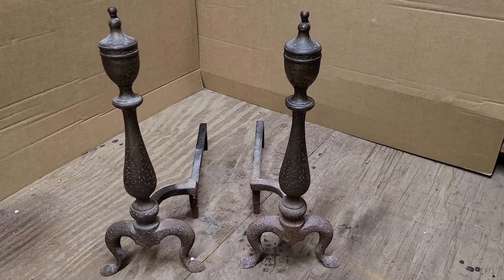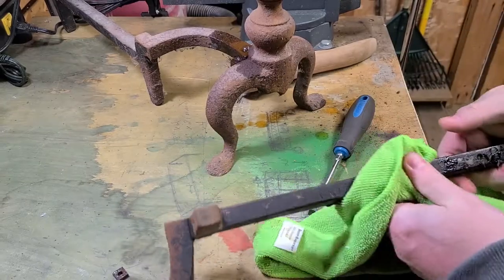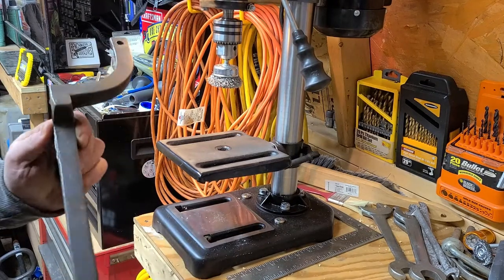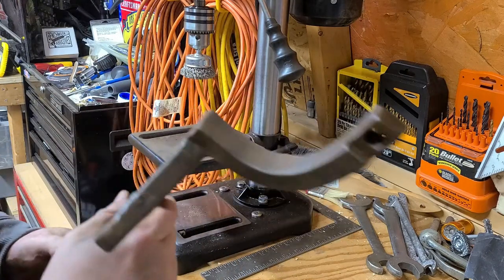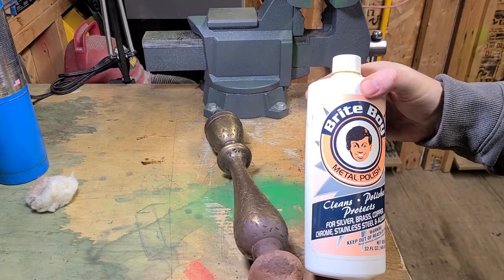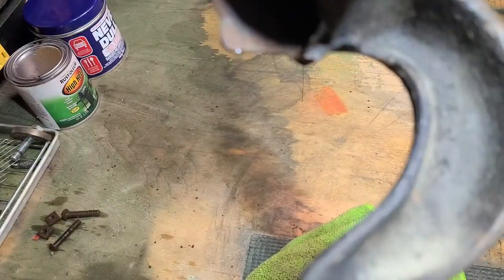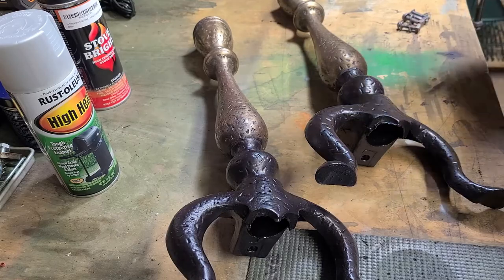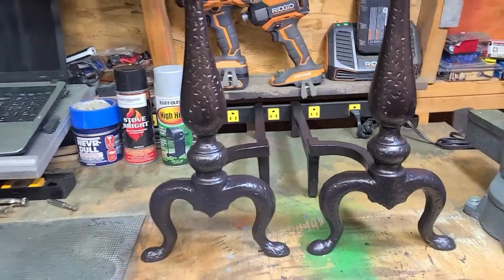Andiron Restoration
I found this pair of Andirons in my attic.  I thought it might be a nice little restoration video.  I wasn't able to fully restore them, so I call it more of a refurbish.  I really haven't done any restorations, so I was learning as I went.